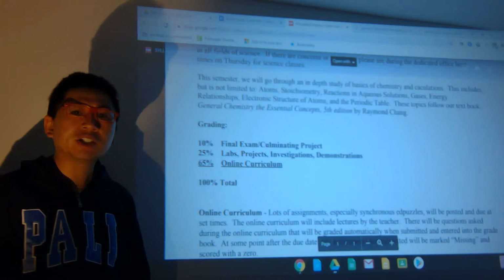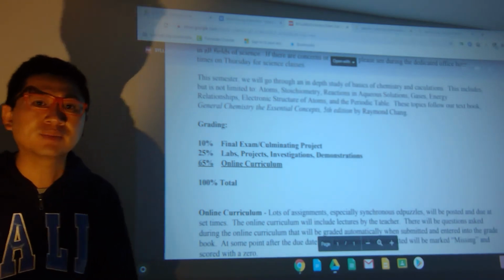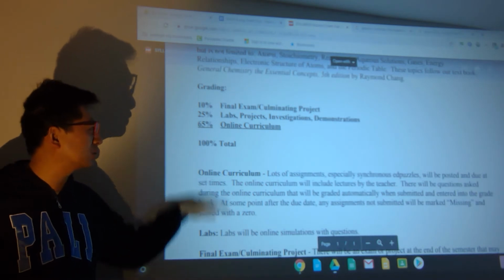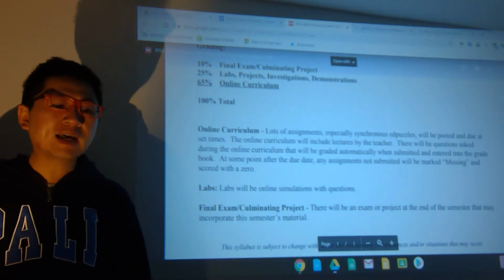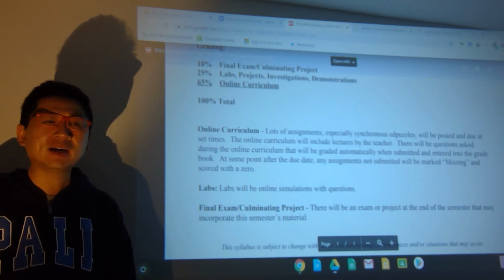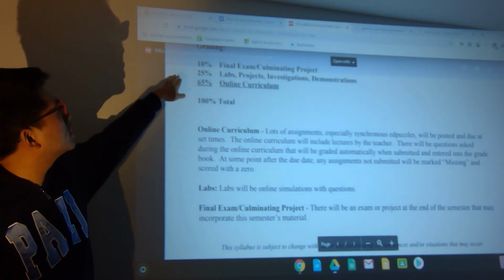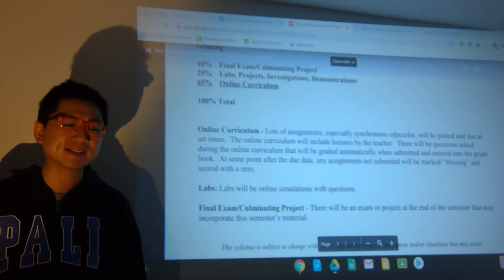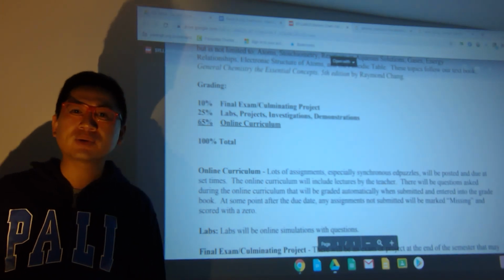Syllabus Fall 2020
Description and details of the syllabus for Honors Chemistry Fall 2020 Online Learning